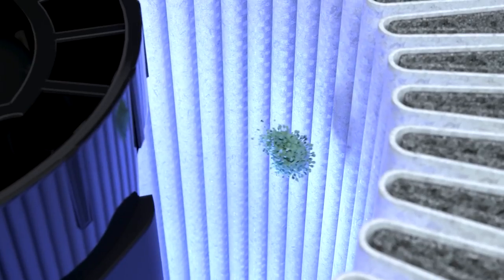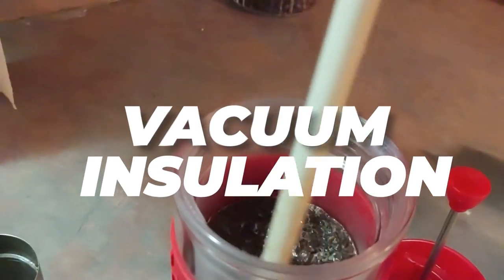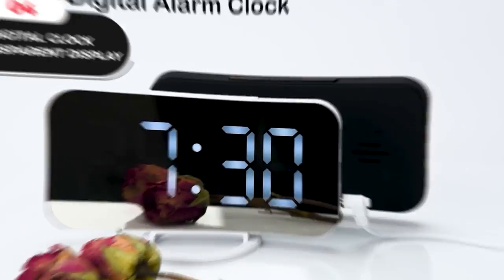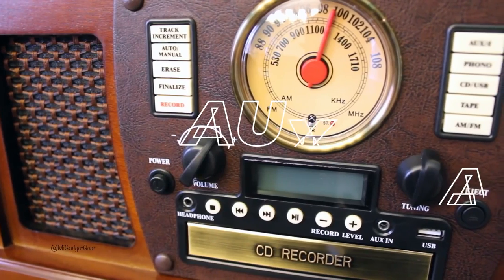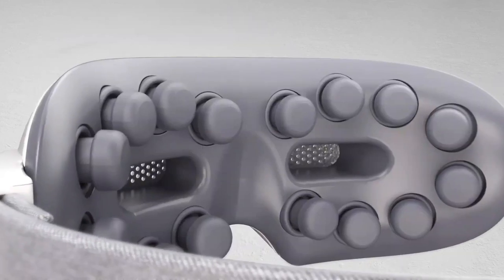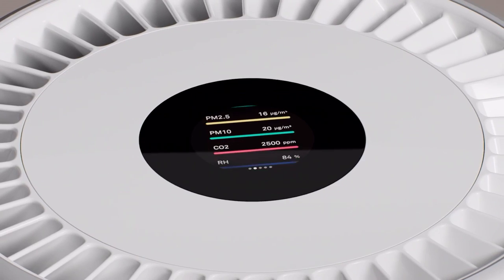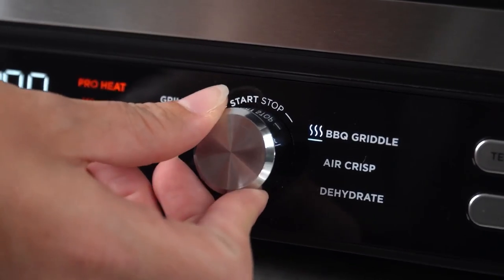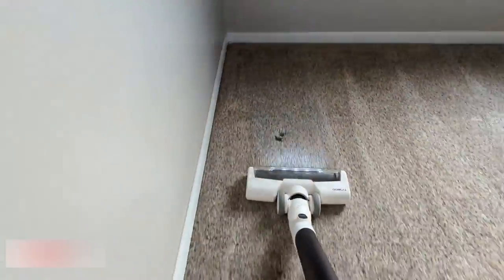15 Gadgets That Will Absolutely Blow Your Mind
15 Gadgets That Will Absolutely Blow Your Mind

And as always all the items are linked down below!

0:26 - NorPro Egg Perfect Egg Timer
1:34 - Bodum Travel Press
4:02 - Digital Clock Transparent Display
4:49 - Cosori Pro Air Fryer Over Combo
5:44 - Victrola 8-in-1 Record Player & Multimedia Center
6:45 - Vitruvi Stone Diffuser
7:42 - Renpho Bluetooth Eye Massager With Heat And Music
8:45 - Ring Alarm 8-Piece Kit (2nd Gen)
9:57 - Molekule Air Mini & Air Purifier
10:56 - SodaStream Terra Sparkling Water Maker Bundle
11:40 - Ninja Foodi Smart XL 6-in-1 Indoor Grill
12:38 - Hum by Colgate Smart Electric Toothbrush Kit
13:18 - Tineco Pure Smart Cordless Stick Vacuum